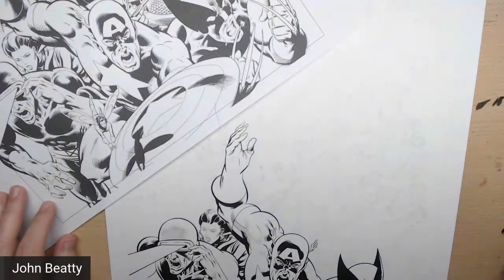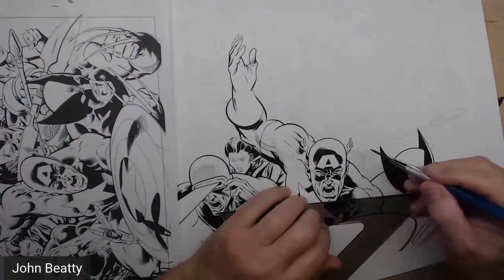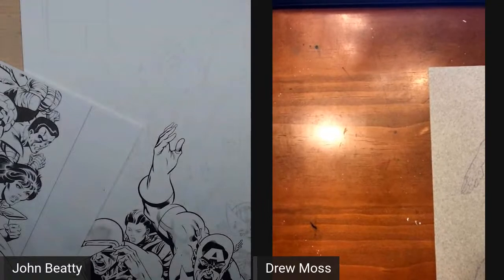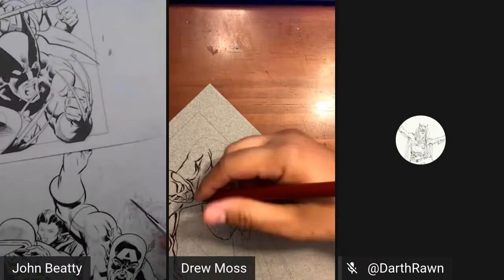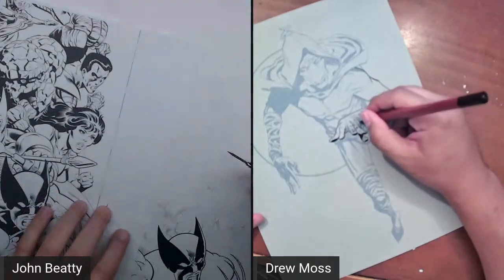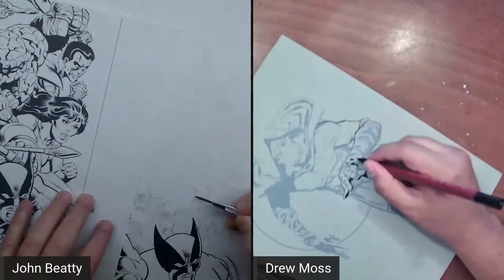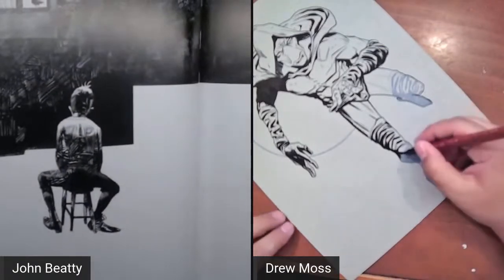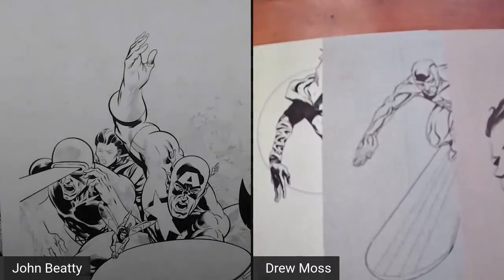Secret Wars #1 - Recreating the cover!!!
Inker of the series "Secret Wars" John Beatty recreates the cover of issue #1!
This is a "work-in-progress" so tune in and enjoy!!